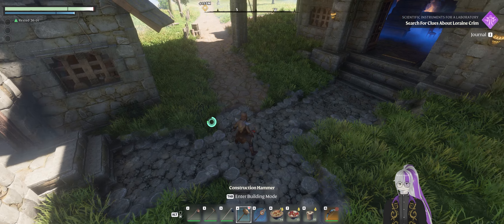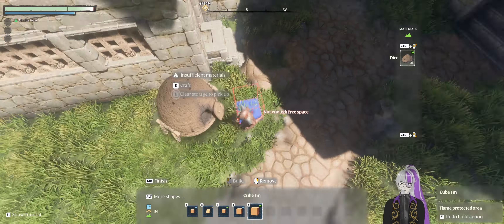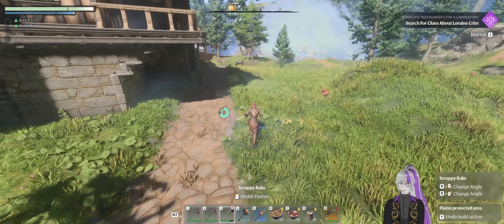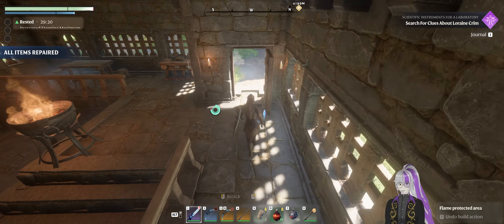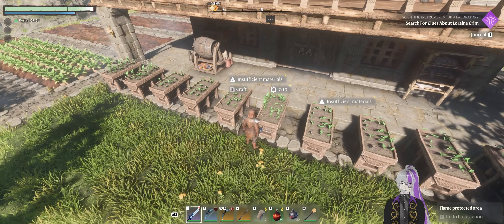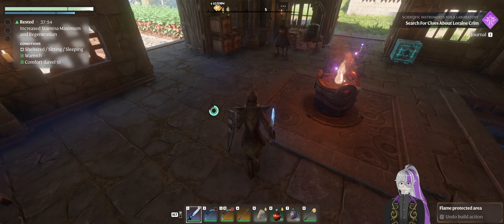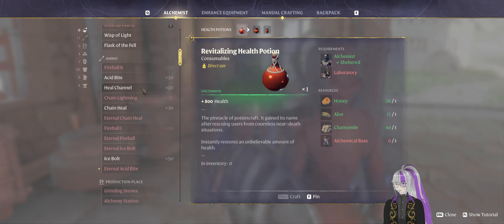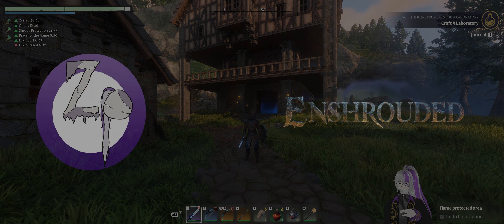Enshrouded Lets Play Episode 21 - Ah Shit here we got again!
No Specific rules, just relaxing Lets Play, not speed running and not Permadeath.

Other Play lists to binge

Thanks to the legends on Fiverr for Helping Bring ZombiePhill to life:

melody3d
I will create a 3d model for vtubing and vrchat

nirokawa
I will illustrate anything you want with my anime manga style

Thanks to all my Friends and Family who have supported me!